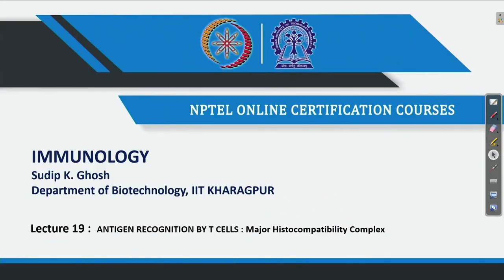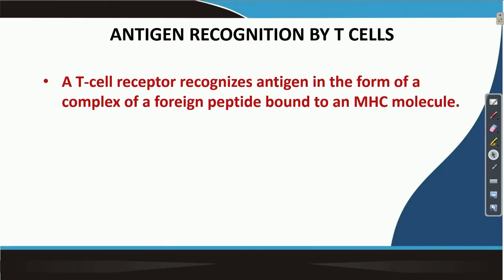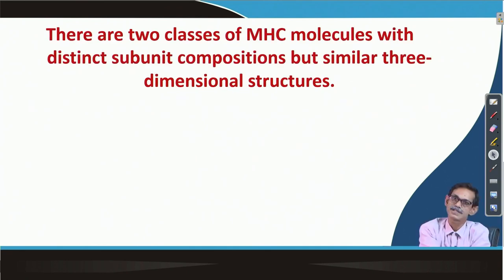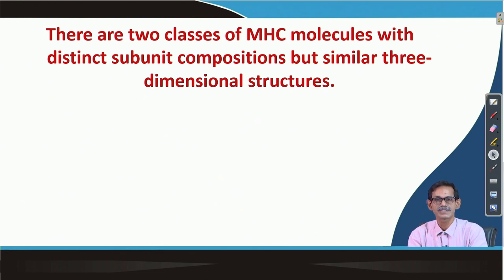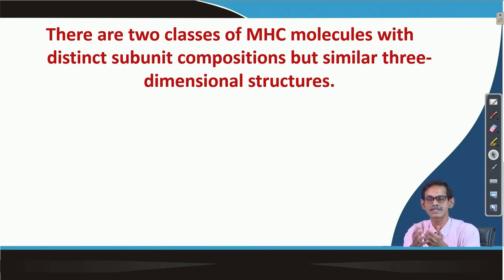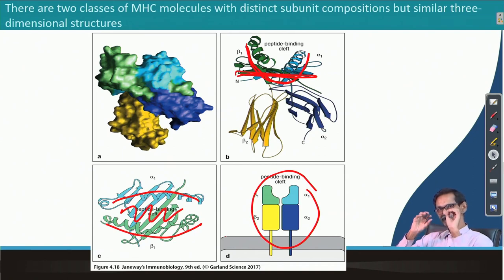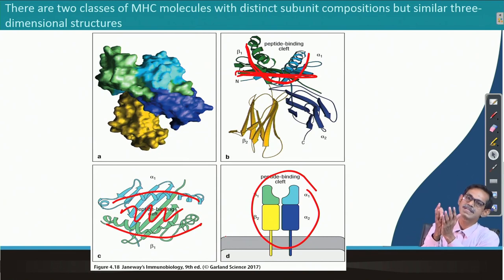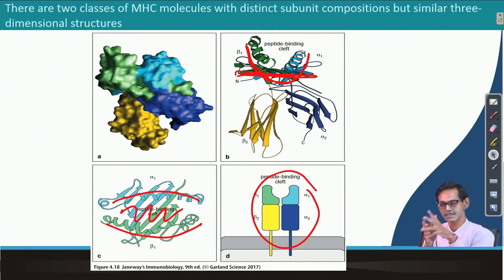Lecture 19: Antigen recognition by T cell : major histocompatibility complex